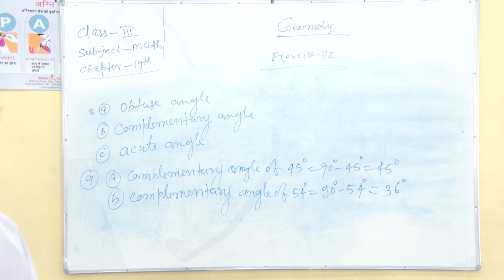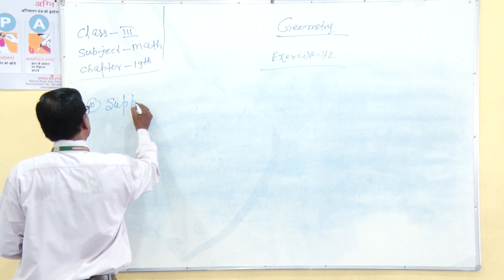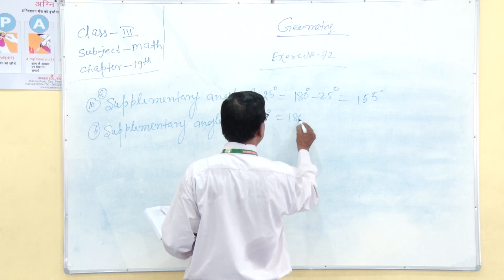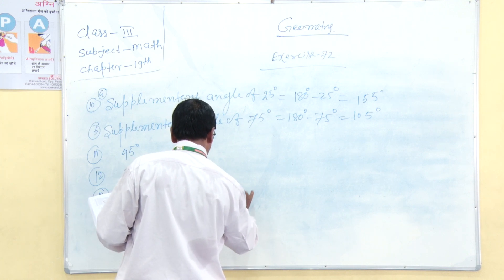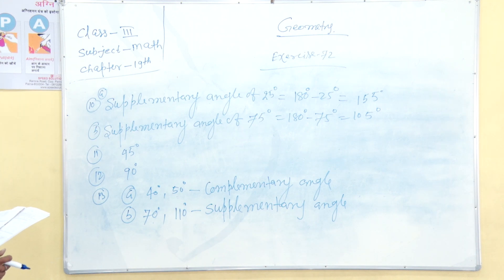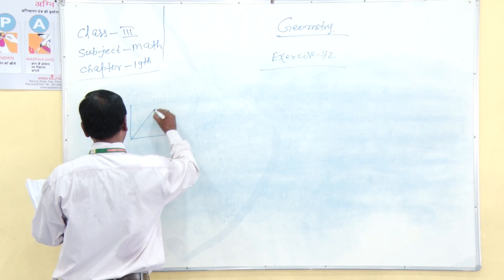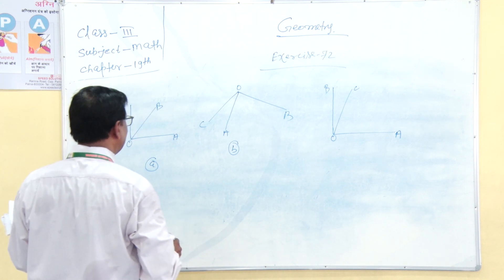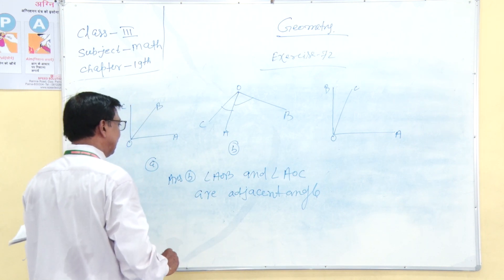Class 3 Maths Ch 19 part 7